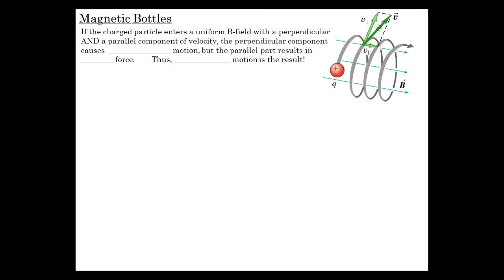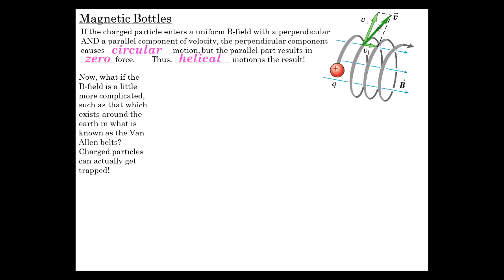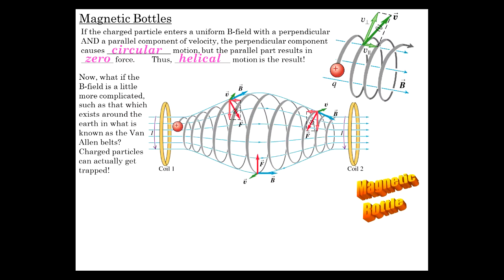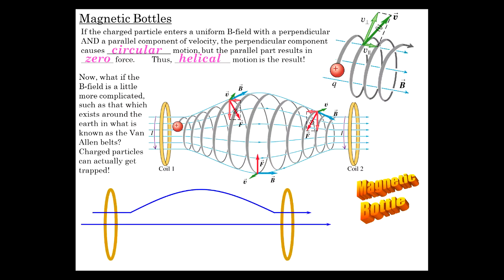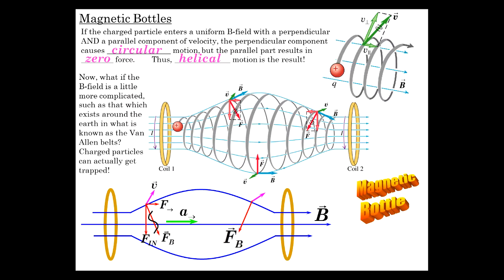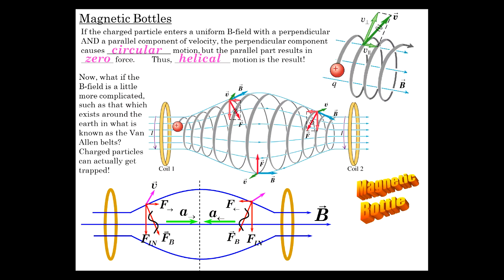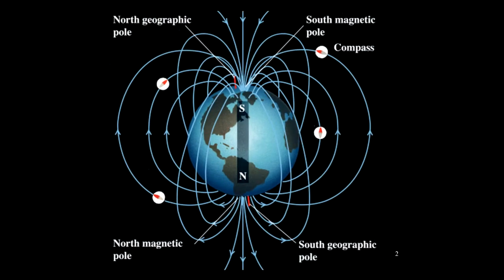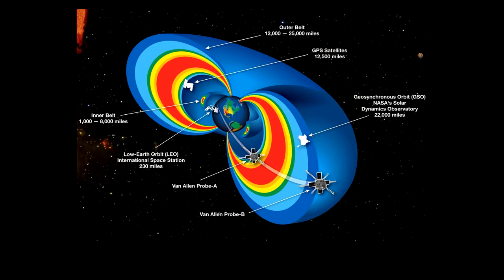Magnetic Fields Part 4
Magnetic Bottles, Van Allen Belts, Aurora Borealis